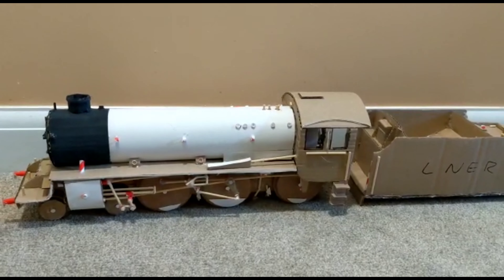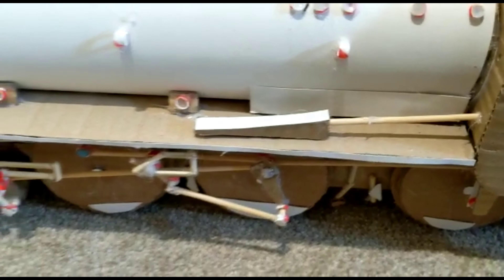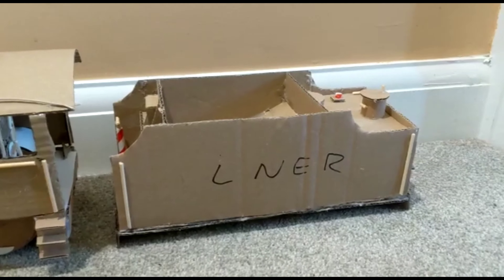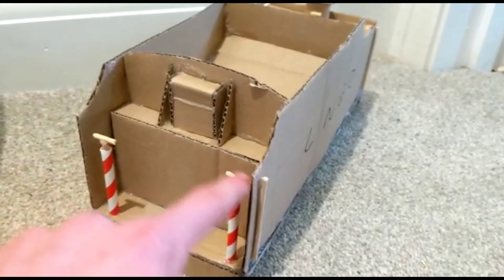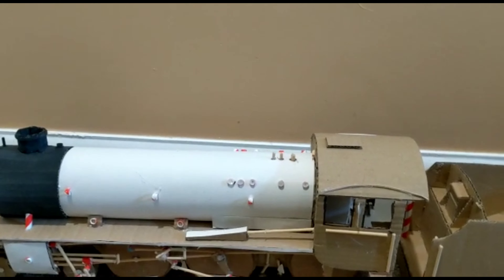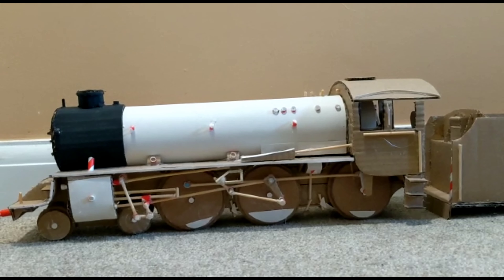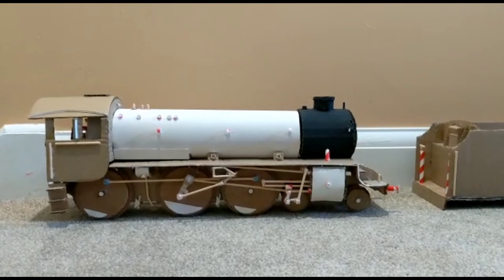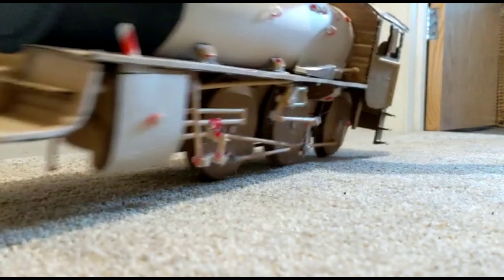The Cardboard Engine Shed - Episode 3: LNER B1 update